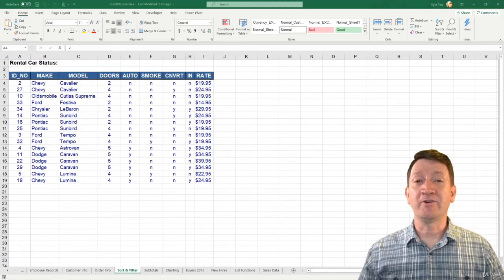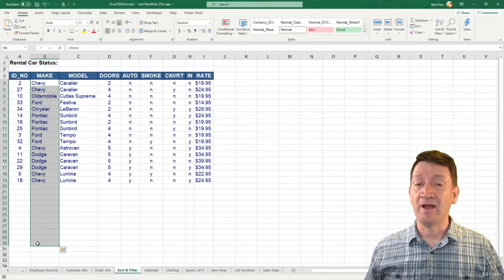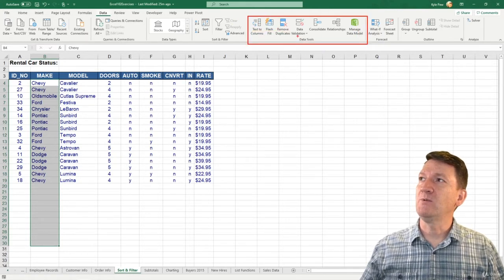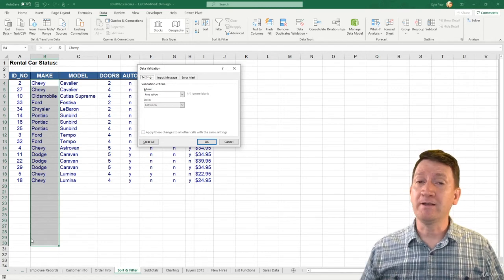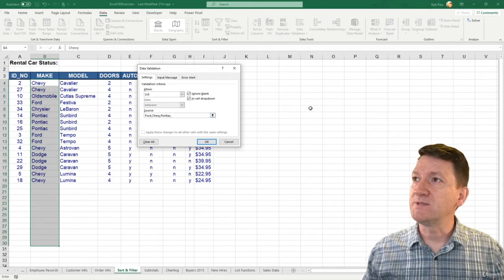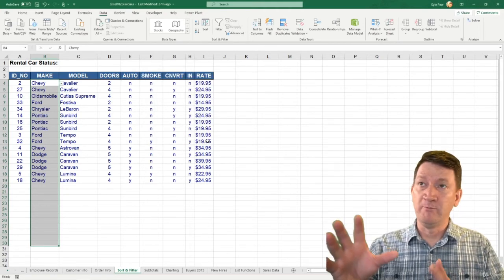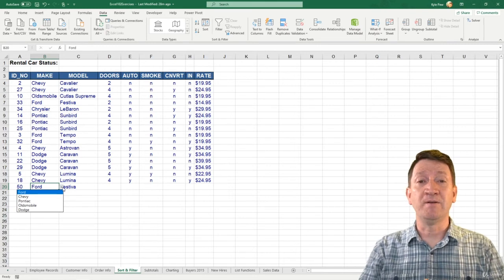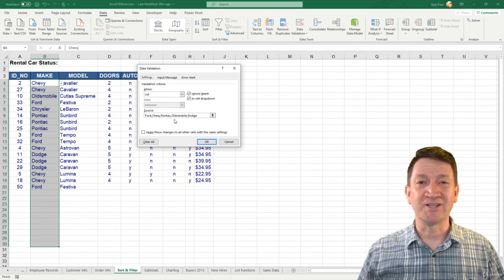12.2 Creating an Excel Data Validation List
12. Excel Data Validation